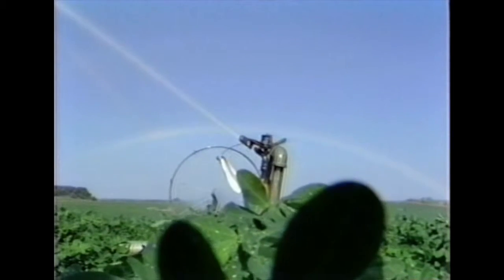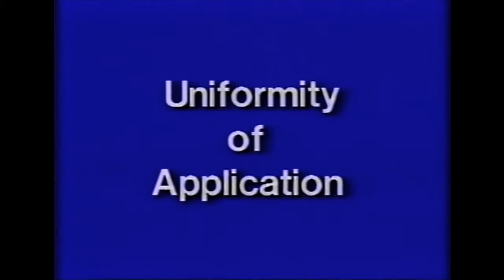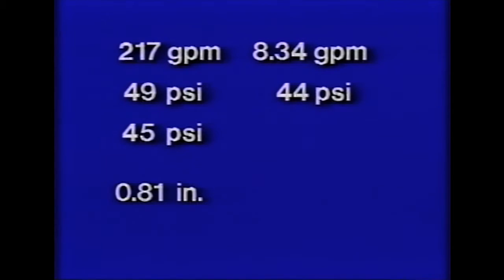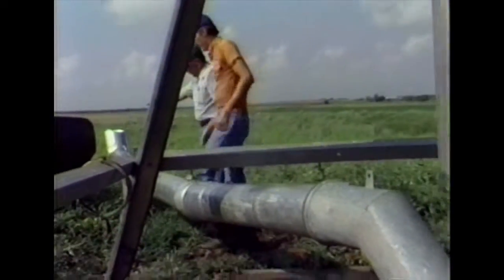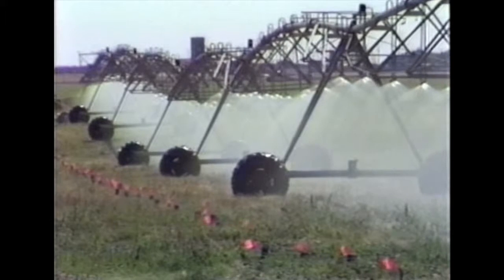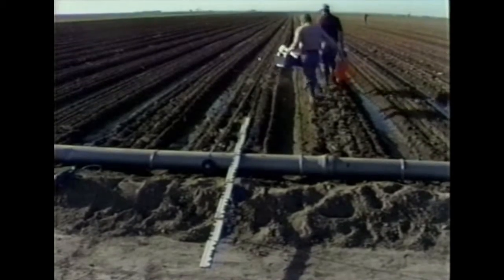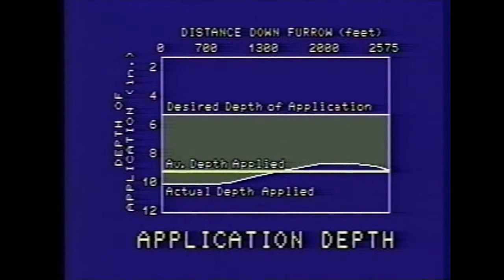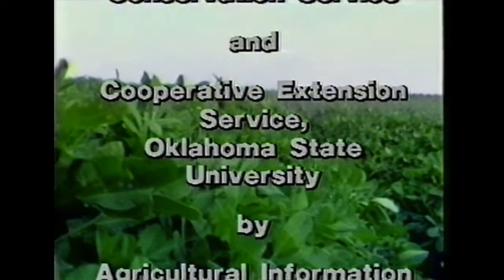018 Irrigation Water Management